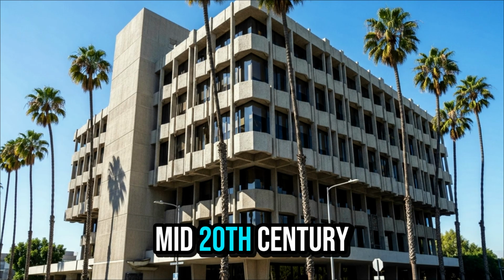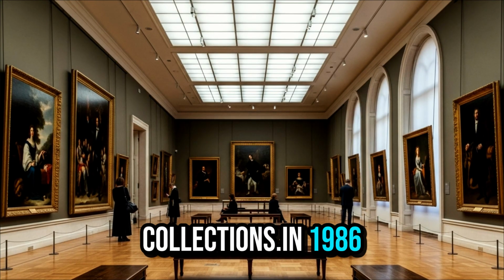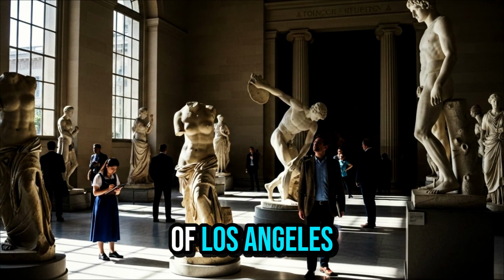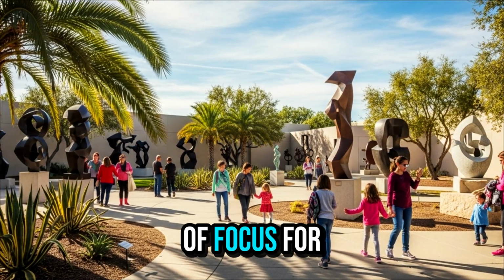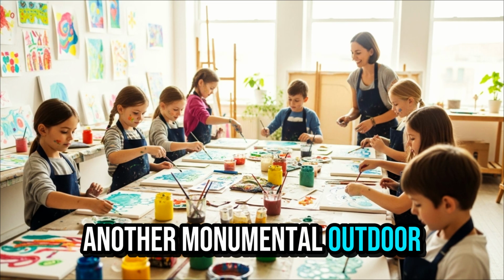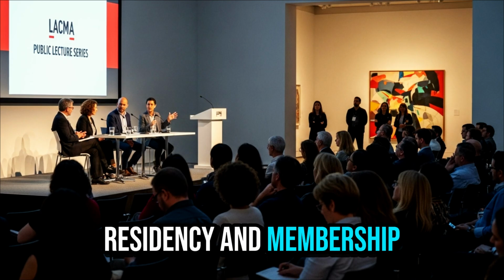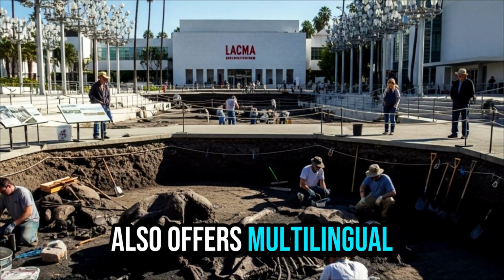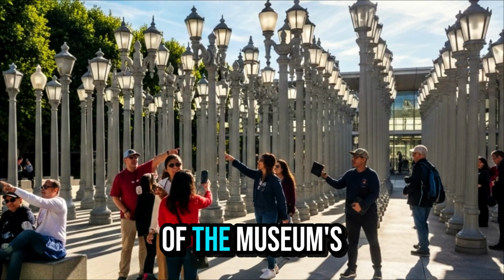“Los Angeles County Museum of Art Tour – Must-See Exhibits!”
Step into the Los Angeles County Museum of Art (LACMA), the largest art museum in the western United States, showcasing ancient to contemporary art from around the world. Located in Los Angeles, California, LACMA is famous for its urban installations, contemporary exhibits, and iconic “Urban Light” sculpture.

🎨 In this video, you’ll discover:

LACMA’s iconic “Urban Light” installation by Chris Burden

Modern, contemporary, and classical art collections

Special exhibitions and immersive art experiences

Museum architecture, outdoor sculpture gardens, and cultural events

Visitor tips: tickets, best photo spots, and museum highlights

Perfect for art lovers, travelers, and photographers, this tour showcases LA’s rich cultural scene and world-class art collections.